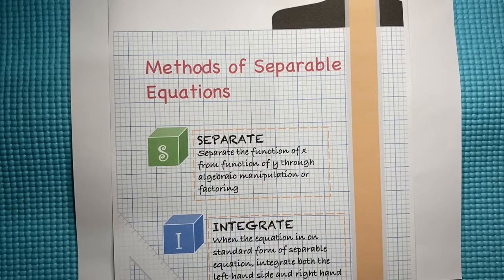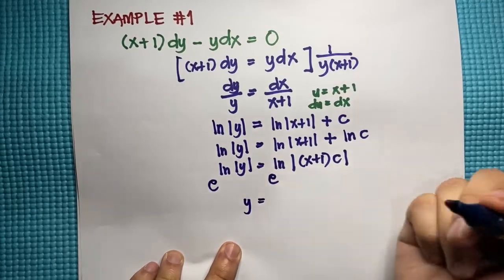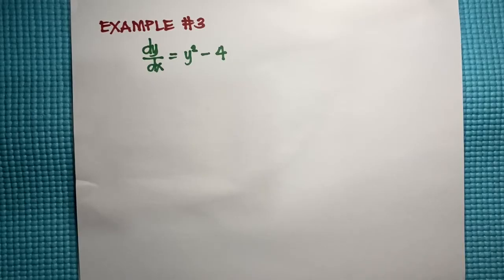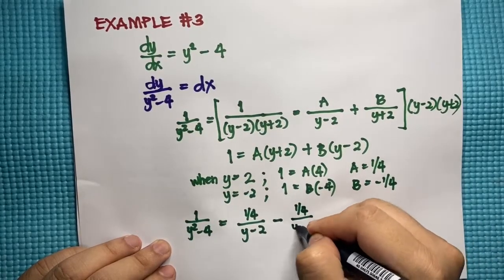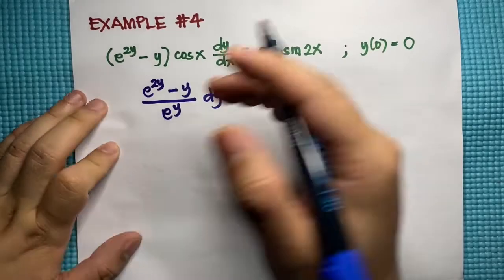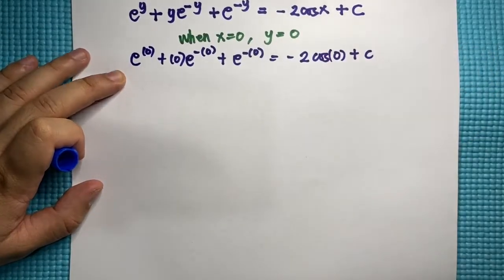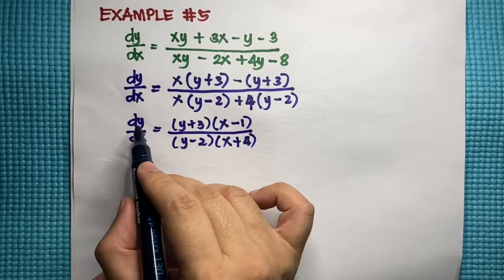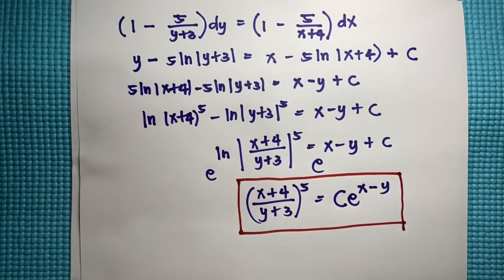Separable Equations Part 2 of 2